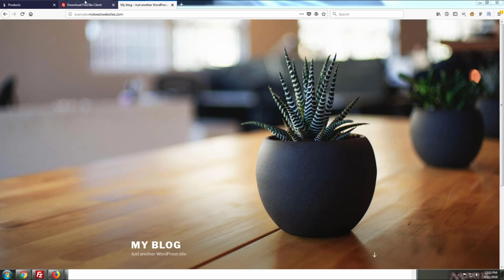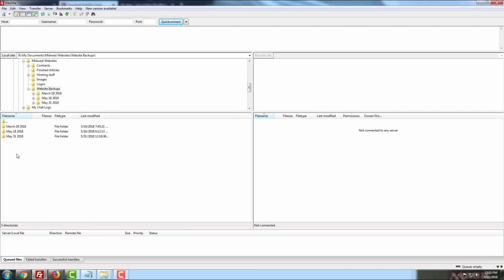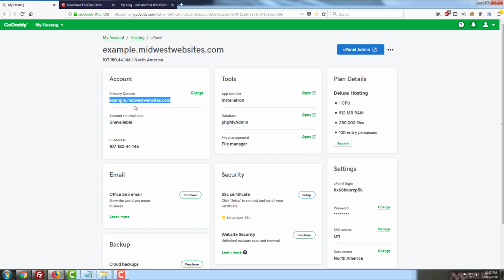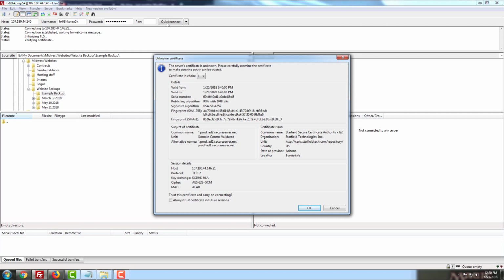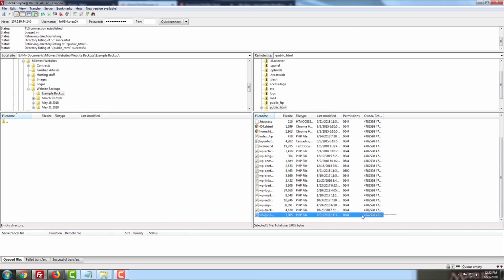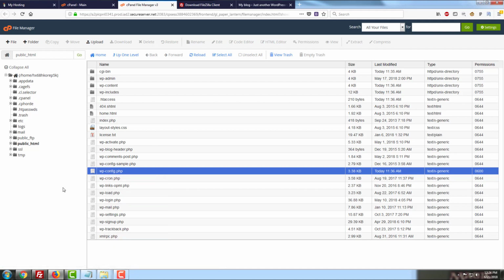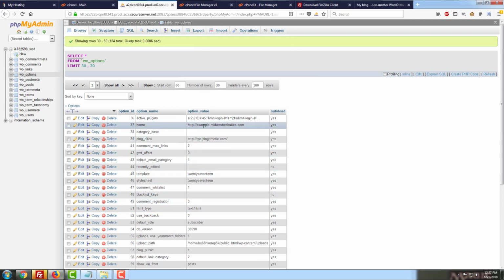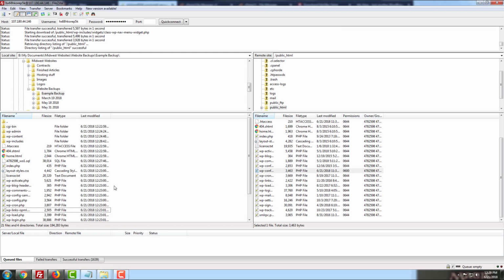How to Back Up a Website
Many of the business owners and web designers I've worked with over the years have wished for a simple guide like this to take them through every step of backing up their business website.

It's surprising that there is so little information that is accessible for those who do not work with these technical skills every day (which, let's face it, is most of us), so this guide is a step toward bridging that gap. In it, we will cover how to save files for a WordPress website, find its matching database, and save a copy of that as well.

The information in this video tutorial can be used with most major web hosting companies that use WIndows and Linux hosting plans. It can be also used alongside programs like Dreamweaver, Muse, and iWeb as an alternative for downloading a website created on those platforms.

It will not work with environments like GoDaddy's GoCentral/Website Builder, Wix, Weebly, etc. because they block FTP access. Fortunately, these WYSIWIG platforms are much more difficult to truly break, so the dangers of updates and malware are much less applicable.

Thanks very much for watching, and if this guide was of help to you, please don't forget to like, share and subscribe to help get this information out to those who need it!